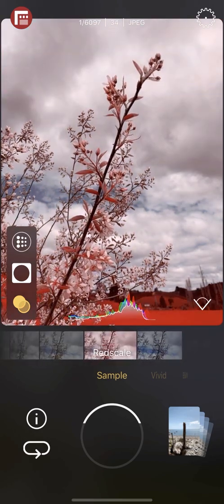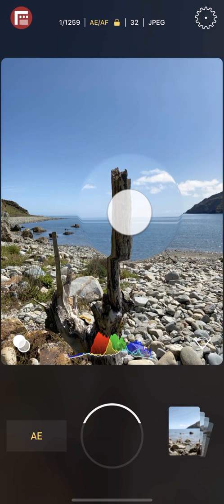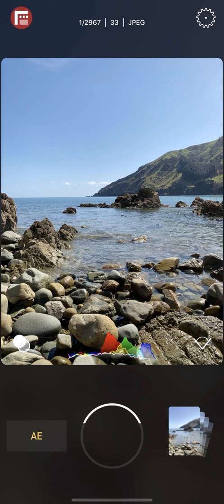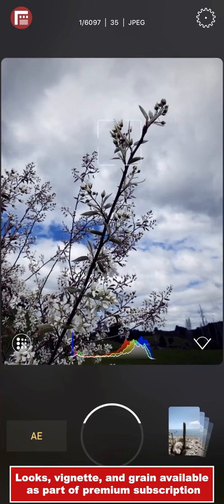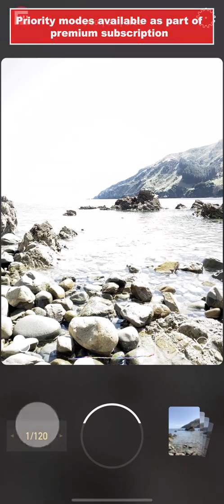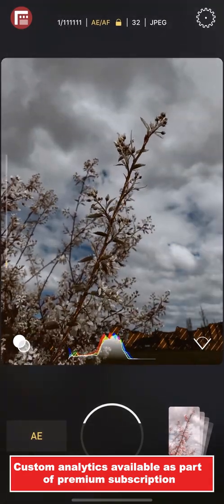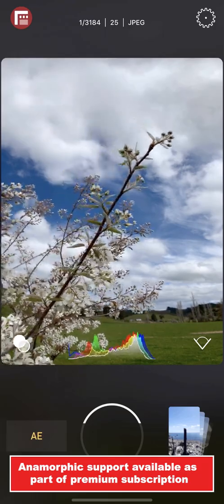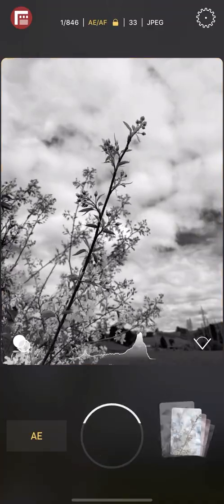FiLMiC Firstlight Photo App - Official Jump Start Tutorial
FiLMiC Firstlight is the revolutionary mobile photo camera by the makers of FiLMiC Pro. In this official jump-start tutorial you'll learn how to start taking incredible photos with Firstlight's custom film simulations; adaptive film grain; cross swipe manual controls; priority modes; and live analytics that offer a high quality, front end camera experience like no other on iOS.

Firstlight Jump Start Chapters:
- Tap to Focus & Expose 00:10
- Cross Swipe for Manual Control 00:40
- Basic Settings Menu 01:55
- Using the Lens Picker 02:53
- Film looks, Vignette and Grain 03:15
- ISO & Shutter Priority Modes 04:42
- Burst Mode 05:54
- Custom Live Analytics 06:40
- Custom Function Button 07:53
- Anamorphic Lens Support 08:41
- Firstlight's Photo Gallery 09:22